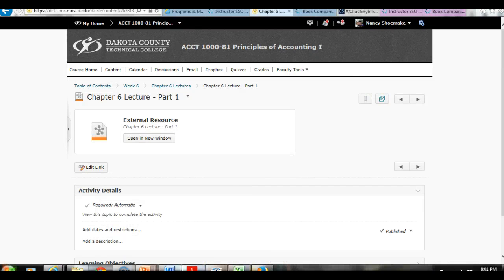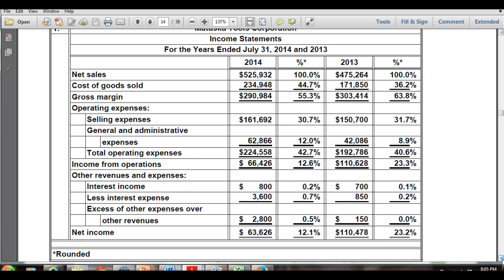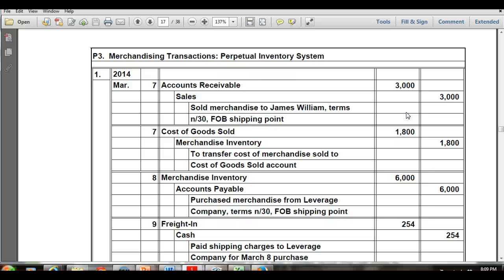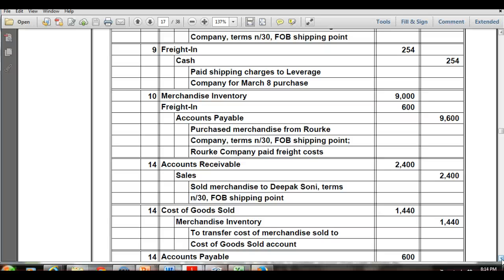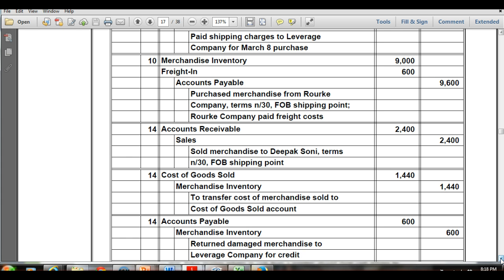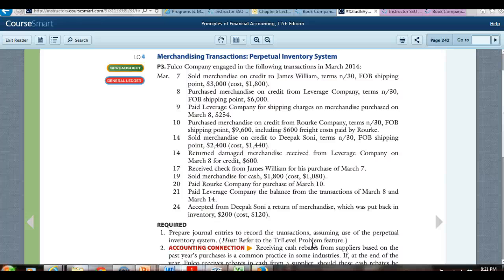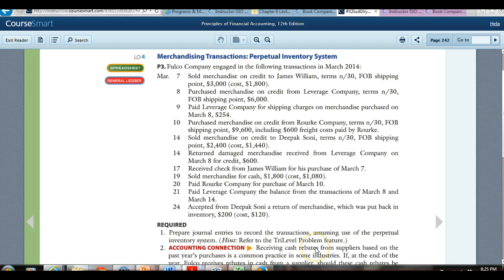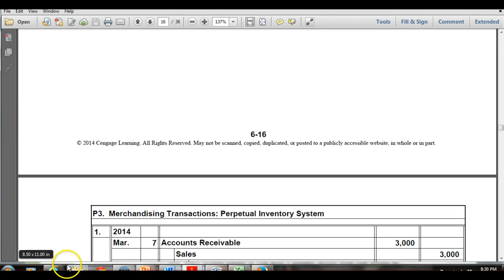Chapter 6 Lecture - Part 3